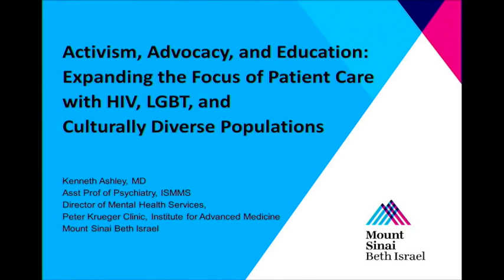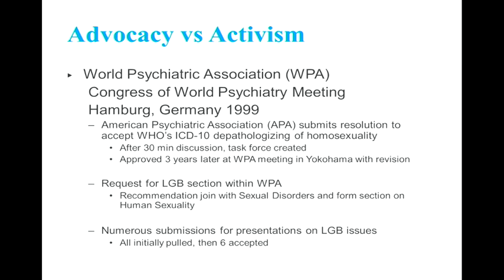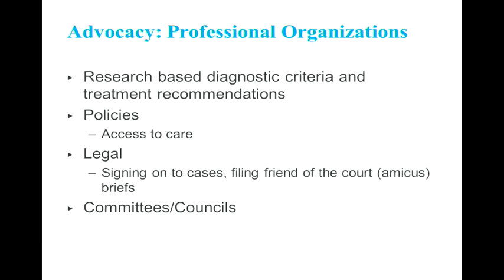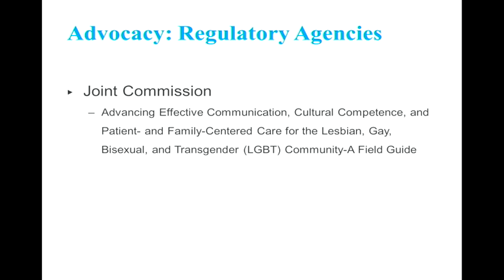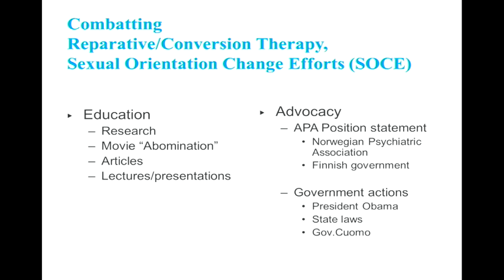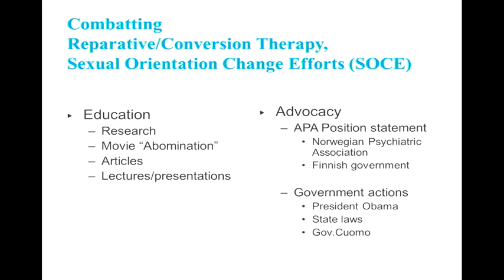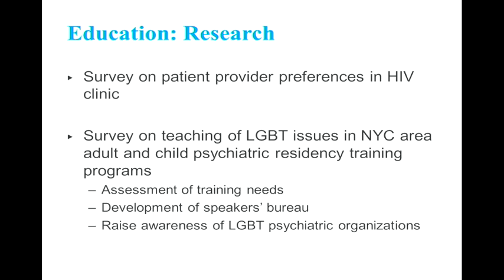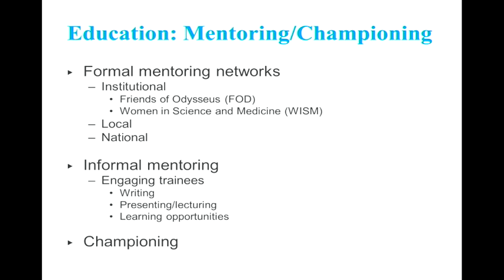Expanding the Focus of Patient Care with HIV, LGBT, Culturally Diverse Populations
Presenter:
Kenneth Ashley, MD
Director of Mental Health Services,
Peter Krueger Clinic, Institute for Advanced Medicine
Mount Sinai Beth Israel Hospital

Objectives:
1. Understand the role of activism and advocacy in patient care
2. Understand how to explore and exploit opportunities to expand patient care